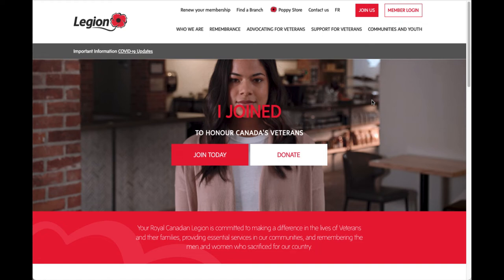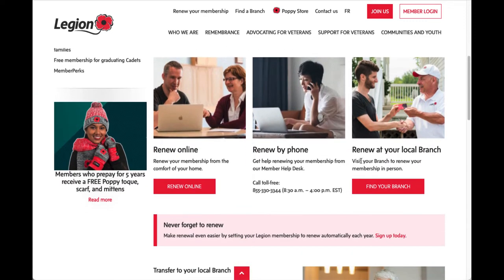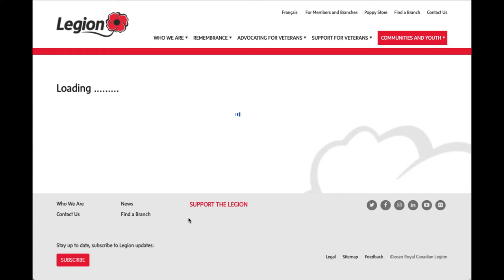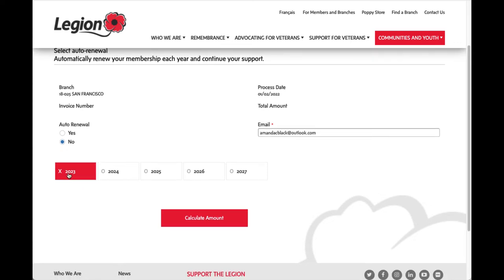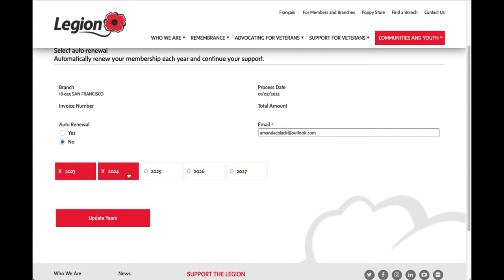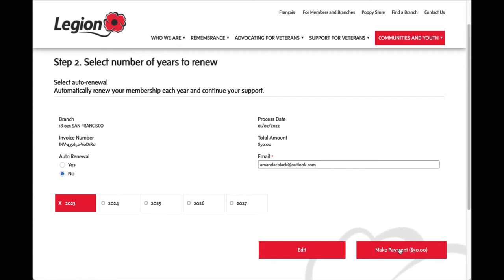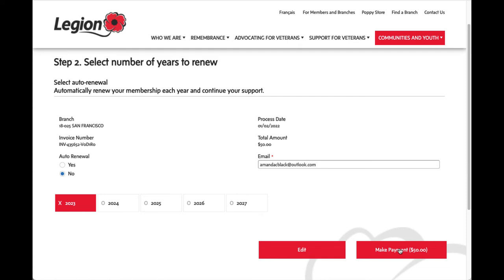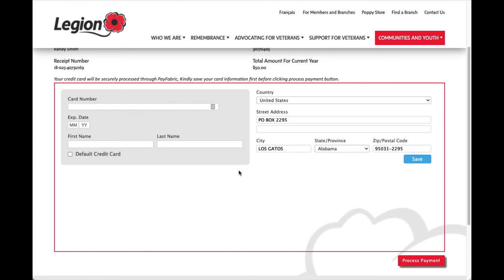Renewing your Legion Membership Online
This video outlines the process of how members of one of the US-based branches of the Royal Canadian Legion can now renew their membership online.